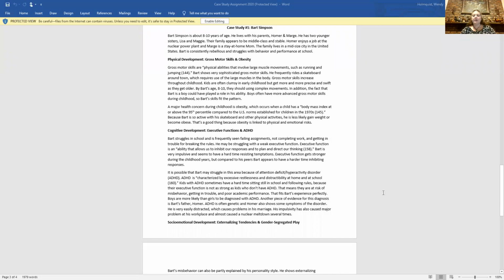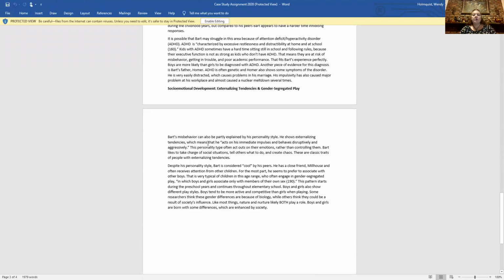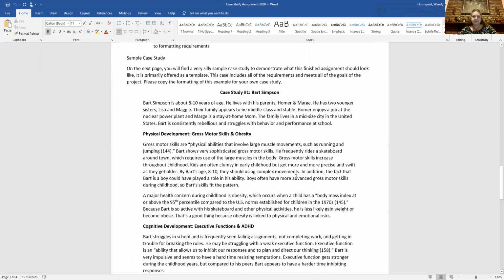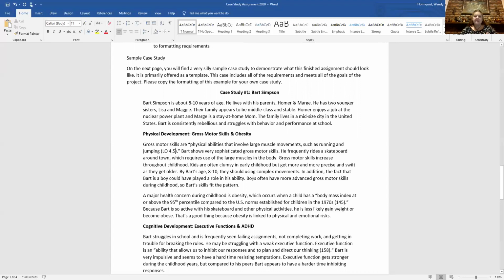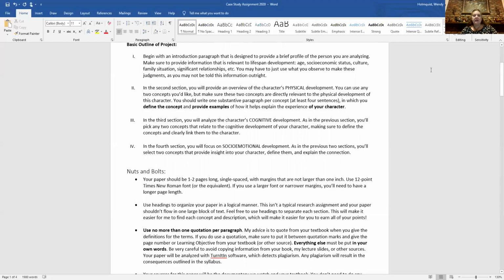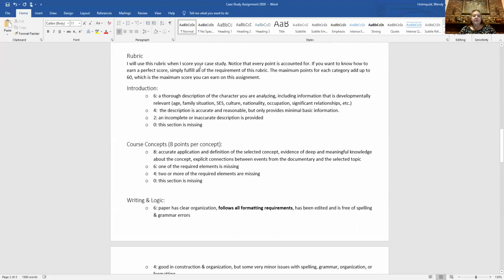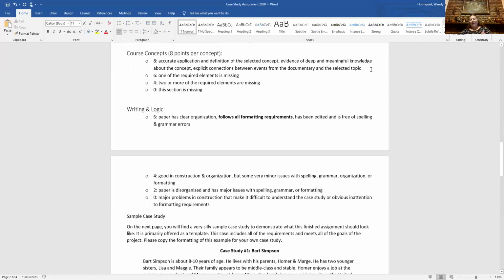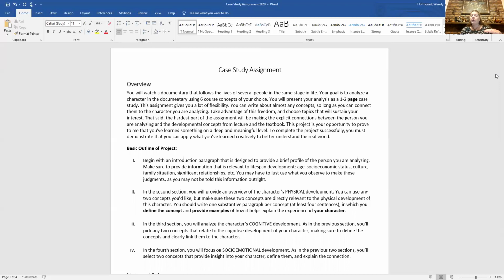PSY-9 Case Study Assignment Video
In this video I explain the Case Study Assignment we will be doing for this class. We will do three of these papers. Sadly, I had an allergy attack during the video, but as I am pressed for time, I just kept rolling. Hope it isn't too annoying! I will take some allergy meds and move on!